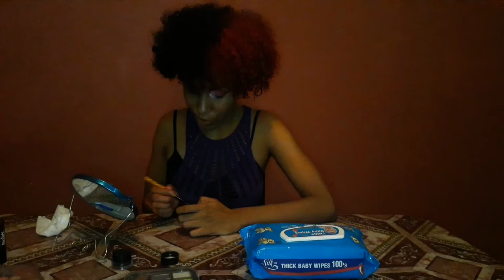Creating a Halloween Costume Using Clothes In My Closet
Sorry for the bad lighting and the missing parts 😭